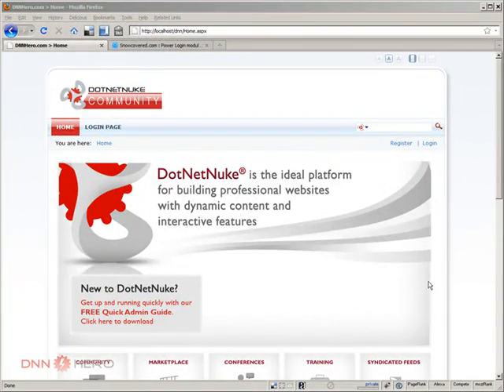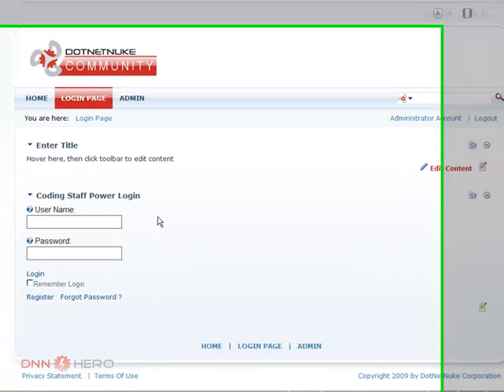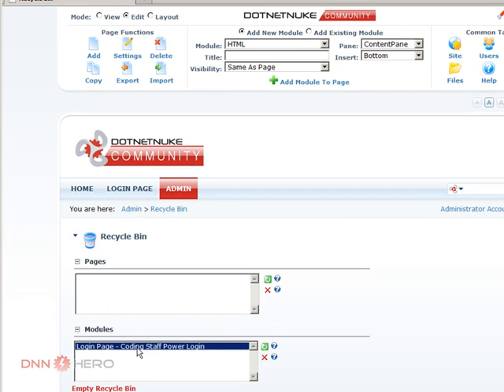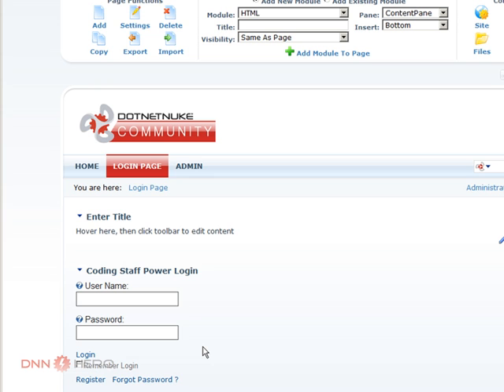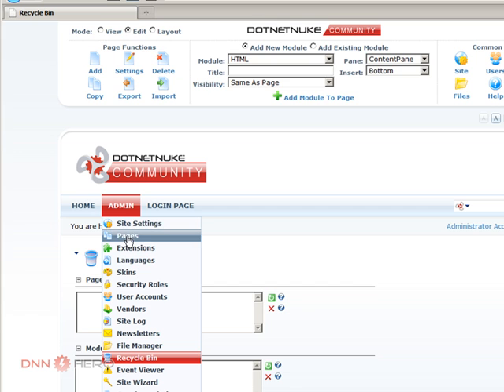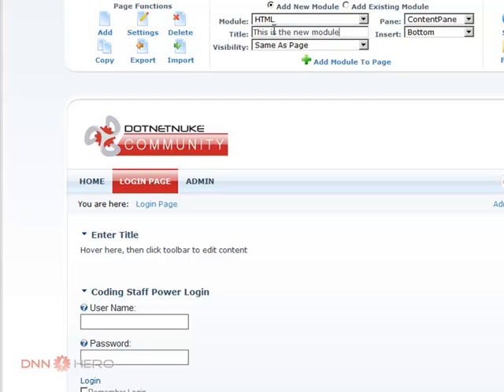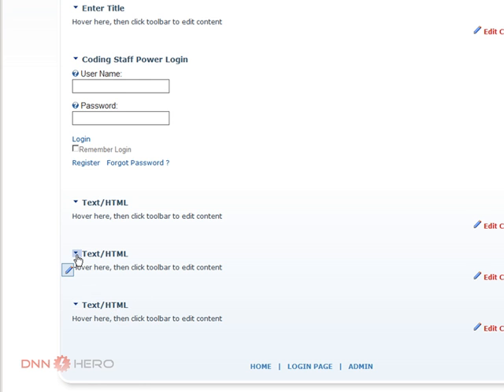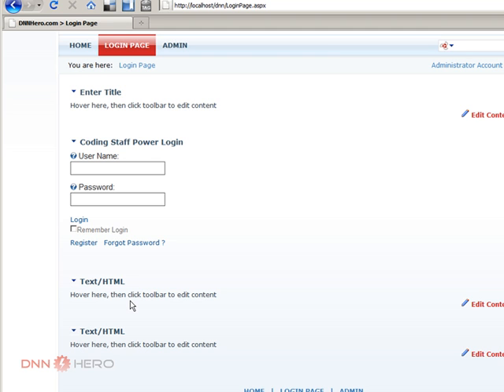DotNetNuke Tutorial - How to use the recycle bin in DNN - Video #17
- This video will show you how to recover modules and pages already deleted from your site.